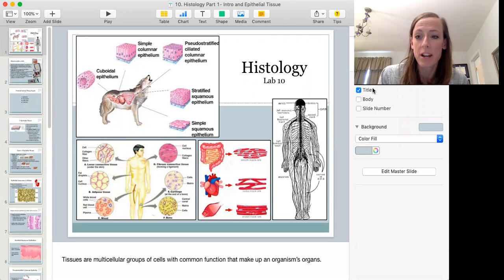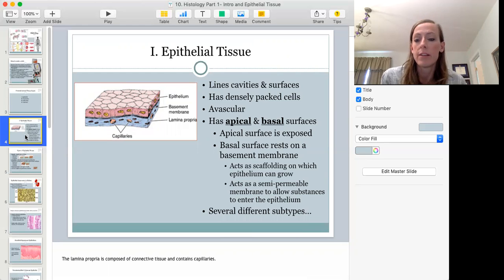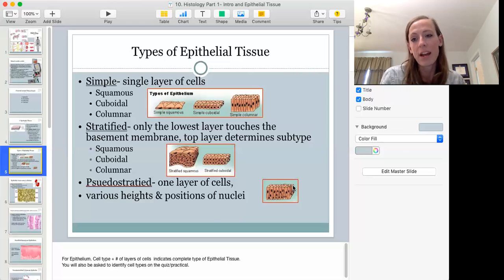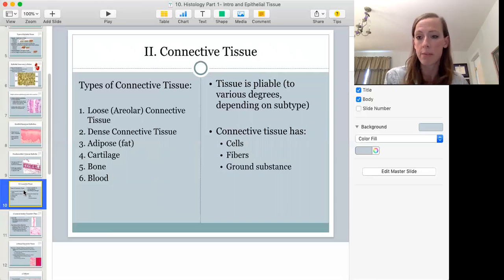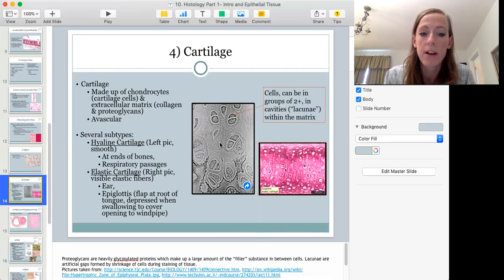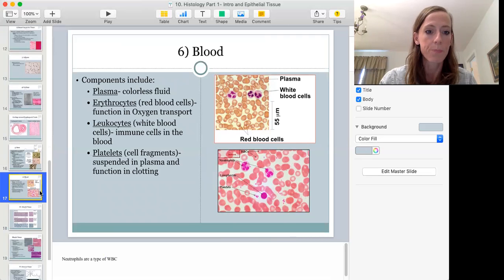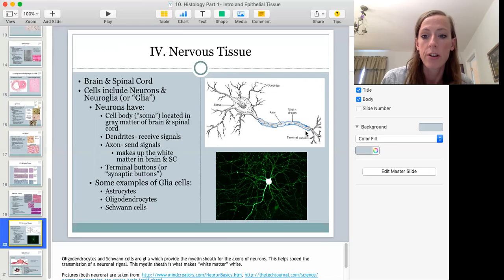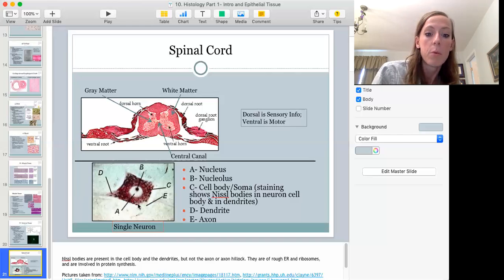Histology Lab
Overview of Lab 10- Histology
Details about each of the 4 major types of animal tissue, with microscope pictures